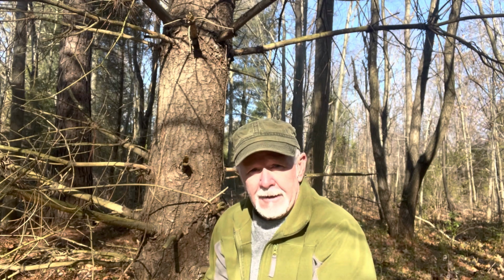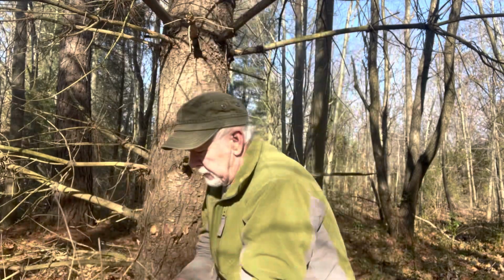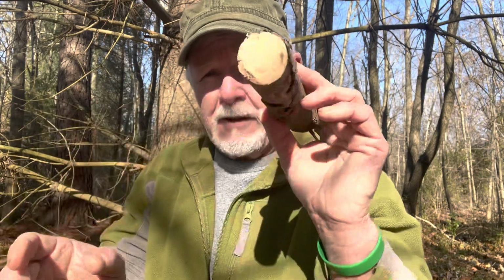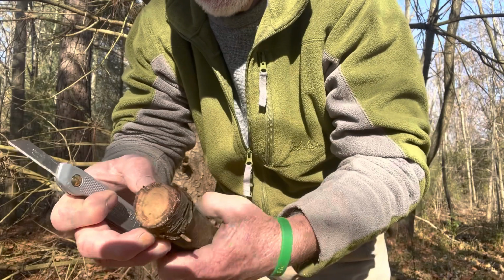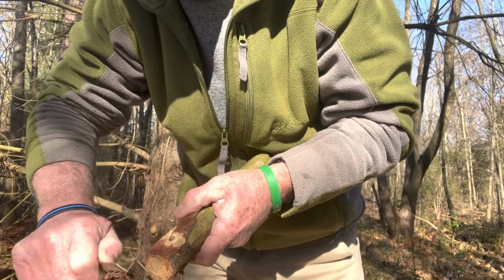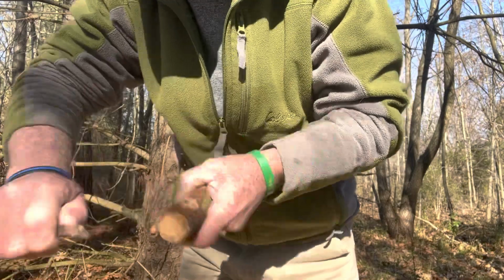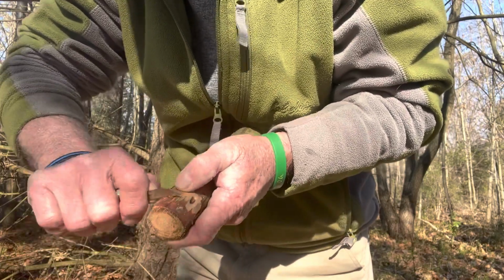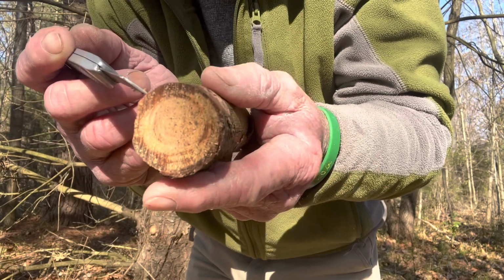Part one/ The Scout for resources ￼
The resources are there if you know where to look .￼